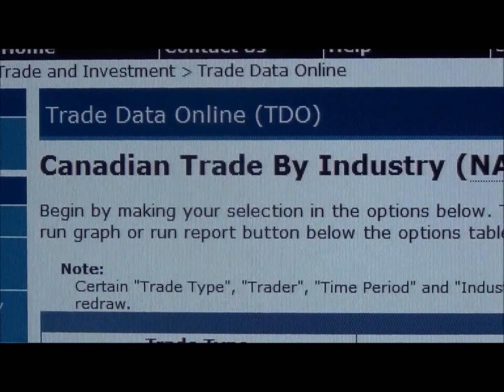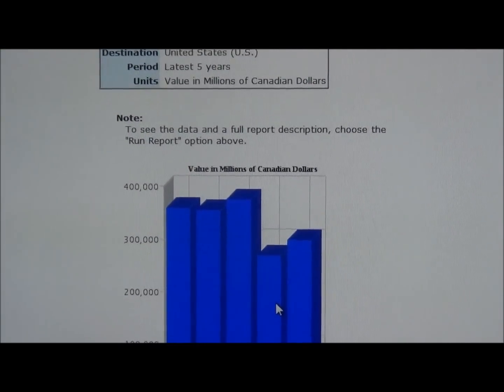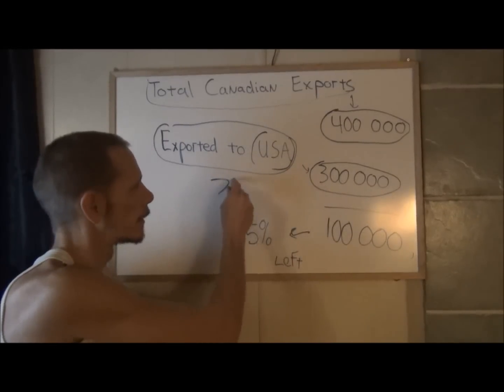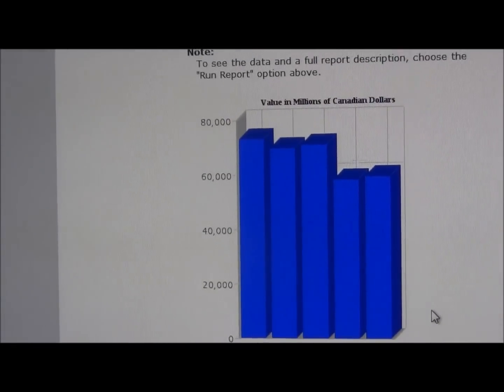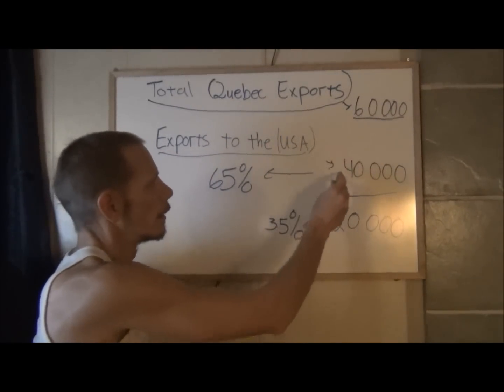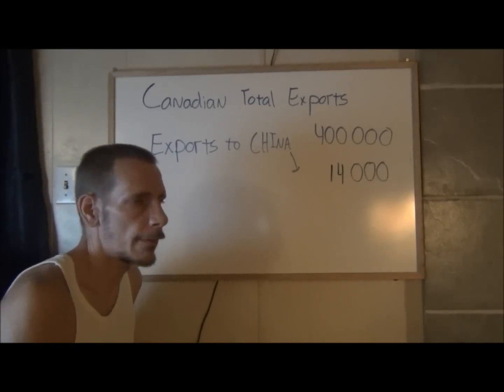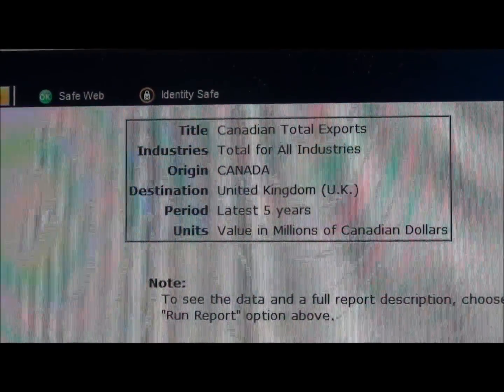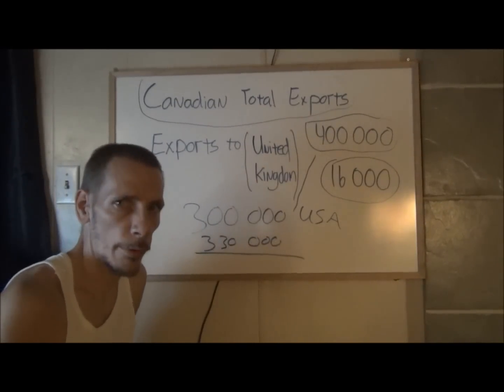Economic Collapse part 2.wmv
If America falls we will follow. What we produce the majority of this goes to the USA.